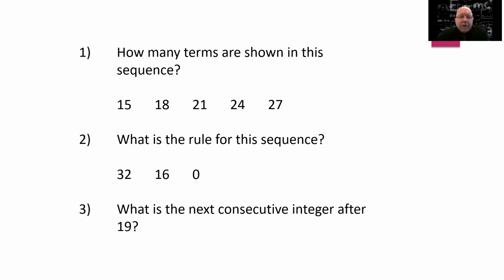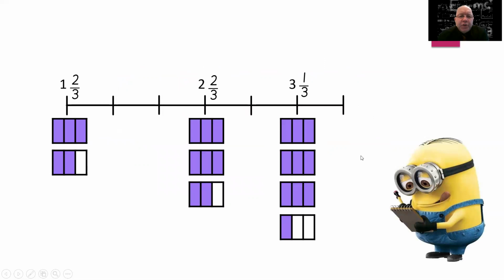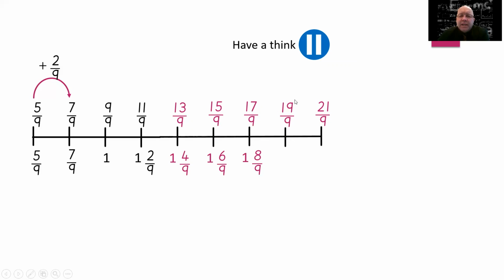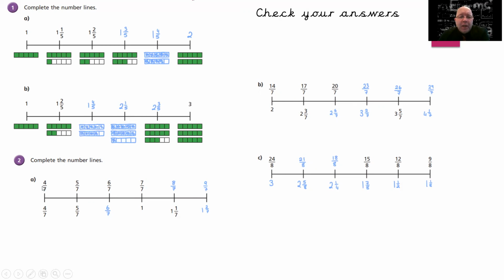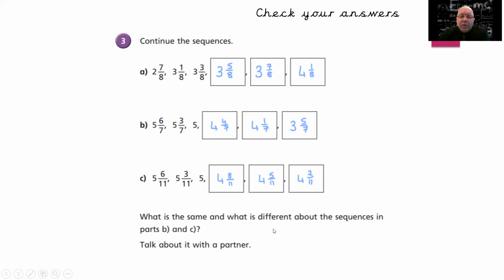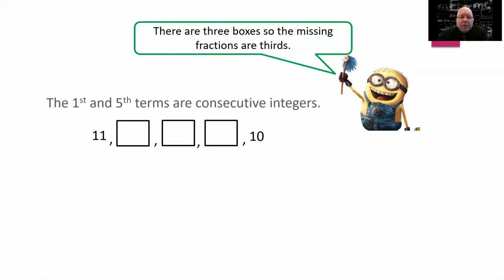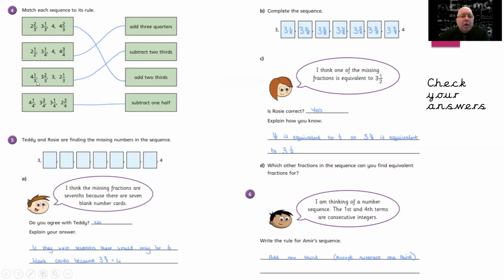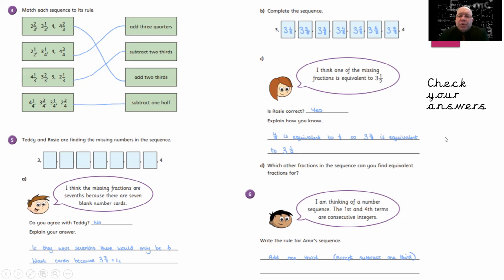Year 5 2nd February Lovelace Maths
1,2,3,4 is the simplest number sequence, but today we look at slightly more challenging sequences involving fractions (improper fractions and mixed numbers). Can you recognise the rules and apply them?